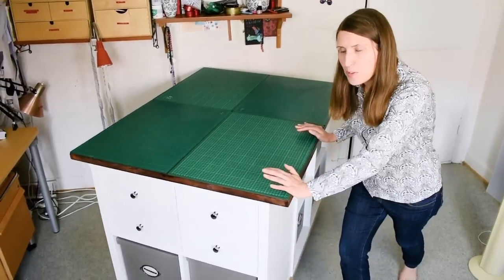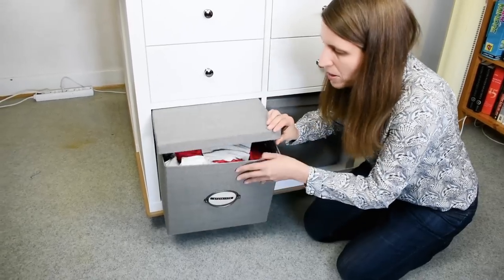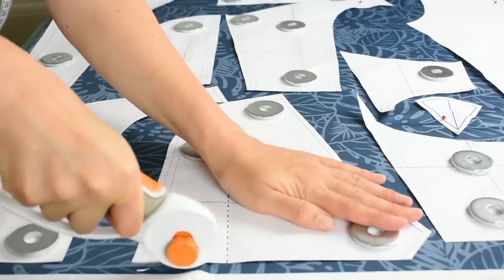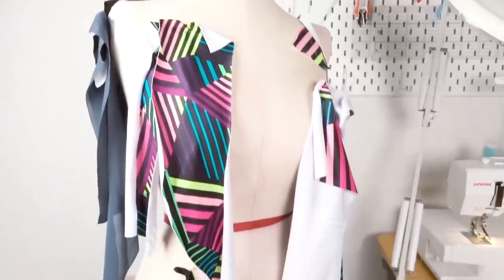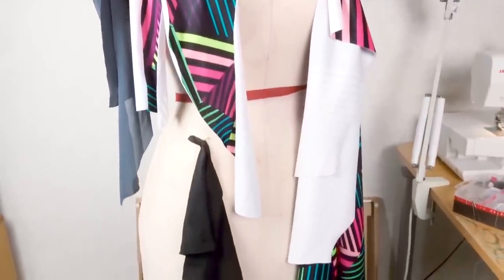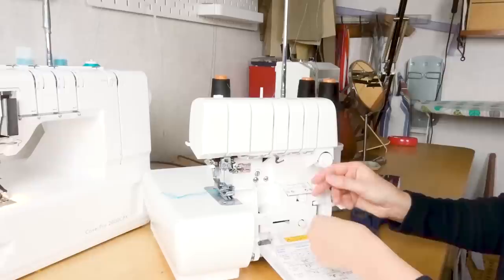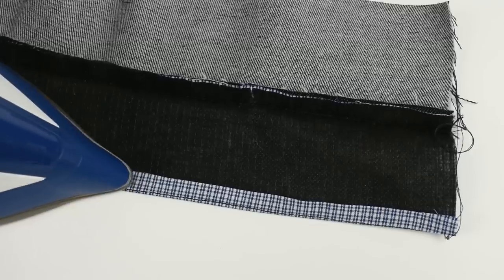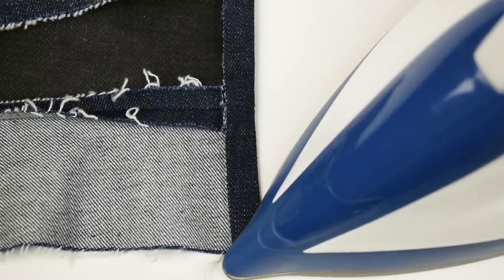Sew efficiently! How to optimise your sewing workflow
My best tips and tricks on how to sew more efficiently and also minimising the risk of sewing mistakes. And yes, some of these tips will also make you sew much faster if that's something you want to accomplish. Personally, I'm all about slow, mindful sewing, but I still think it's very important to have an efficient workflow.

Tips mentioned in the video:
• How to speed up pattern fitting using templates

• How to optimise your cutting space and process

• How to label and store the cut fabric pieces to avoid mistakes

• How to prep your sewing machines for more efficient sewing

• When you can skip overcasting your fabric pieces

• How to sew in batches without stopping